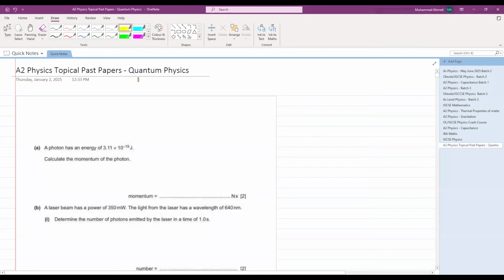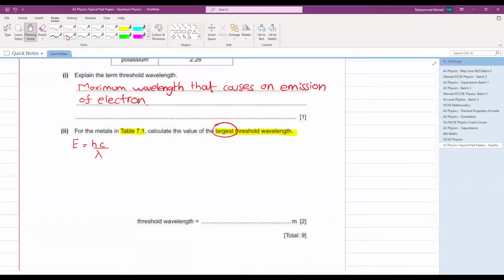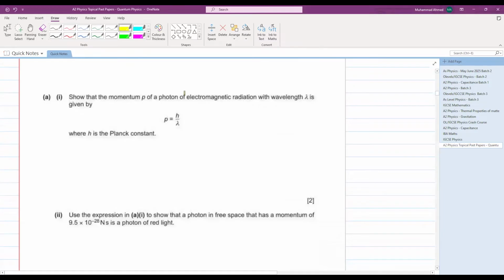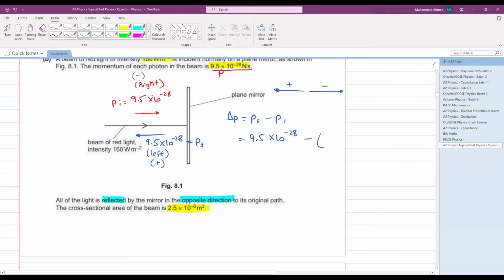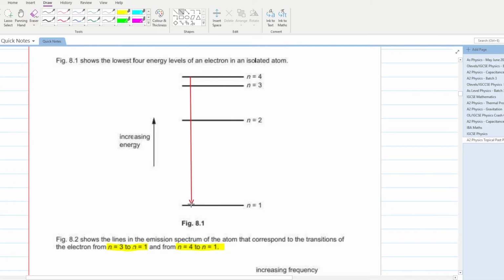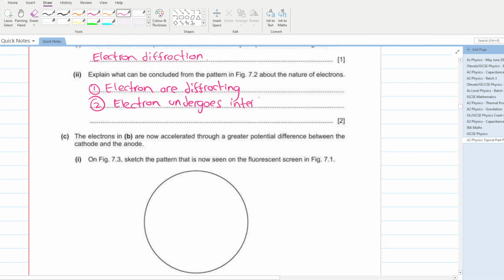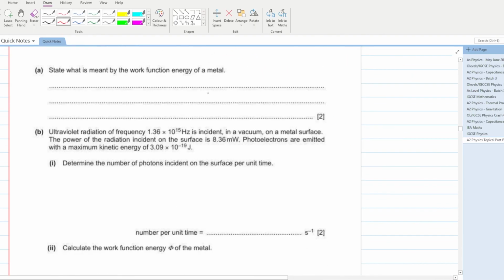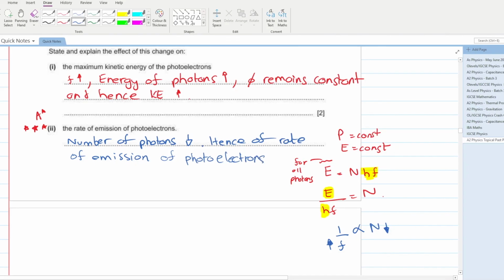A2 Level Physics (9702) | Quantum Physics Past Papers